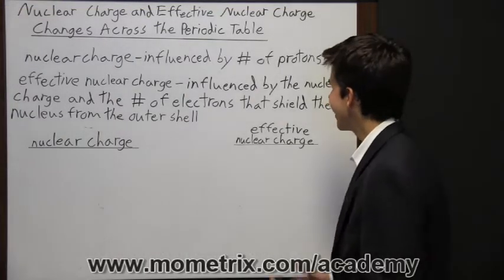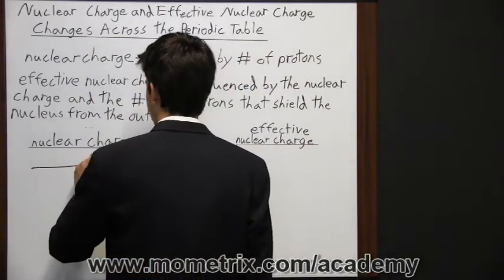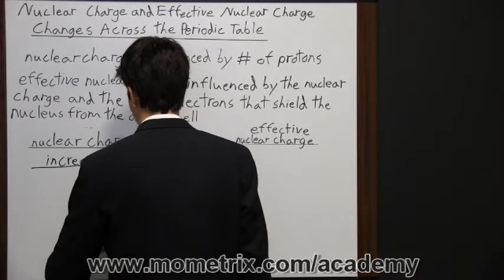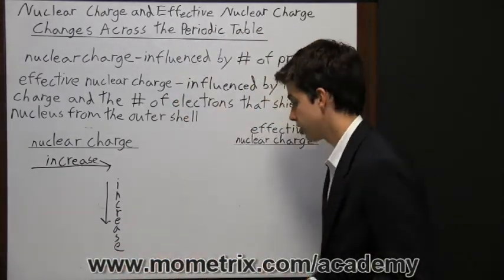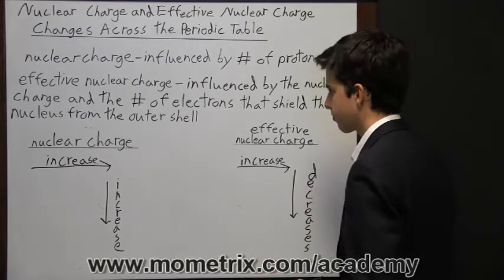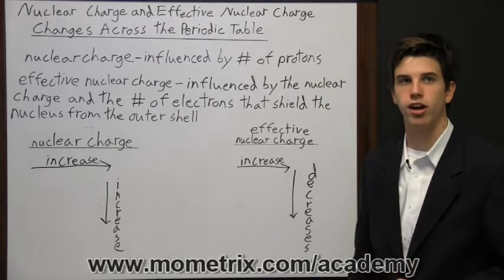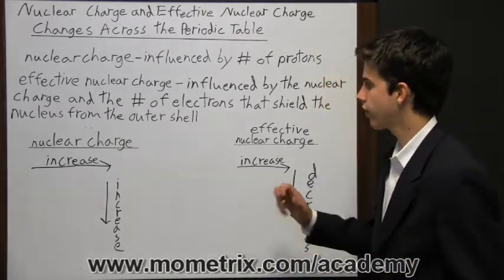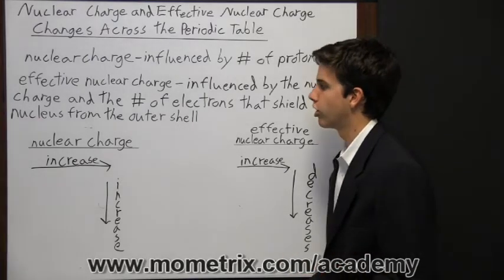Nuclear Charge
Learn more about nuclear charge. Understand what it is and how it relates to effective nuclear charge. Make sure you are ready for your exam.